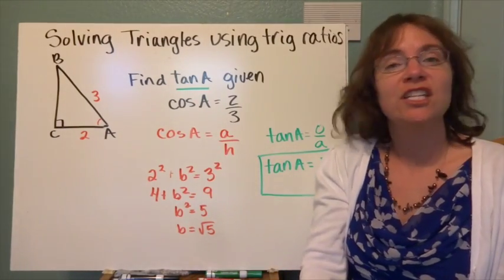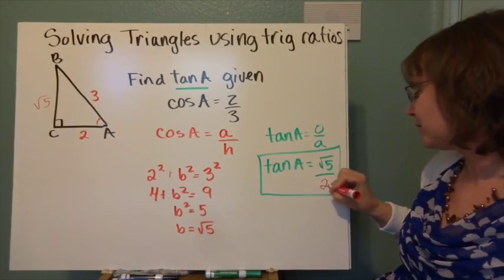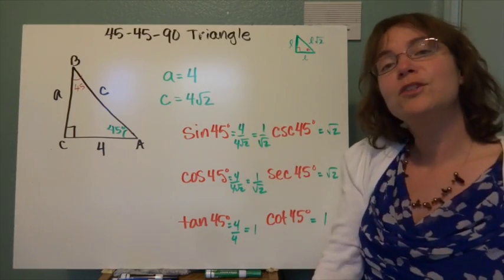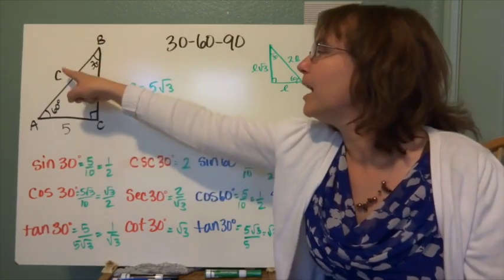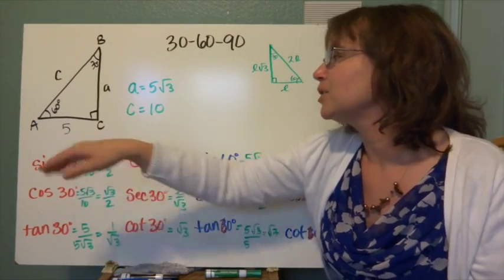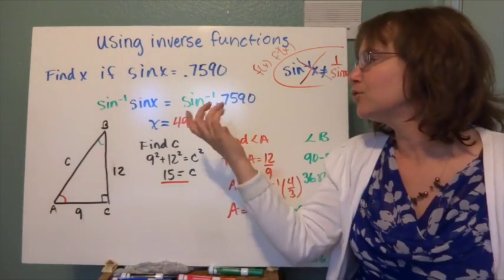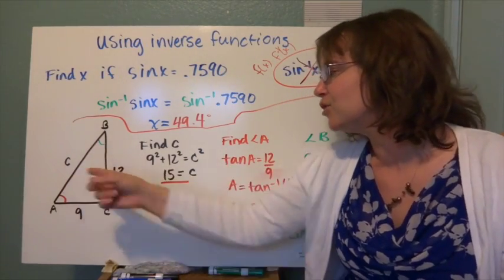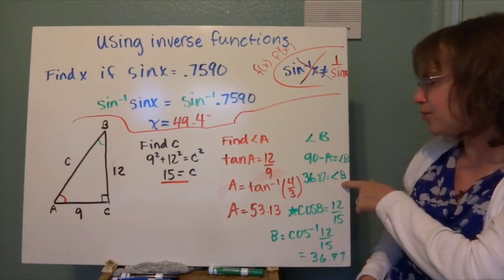Solving triangles using Trig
This video is about Solving triangles using Trig